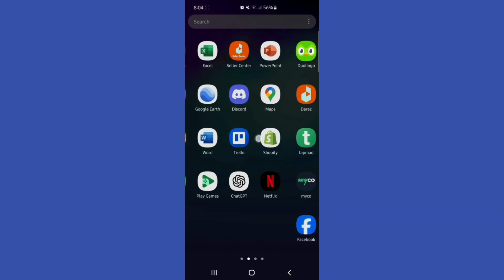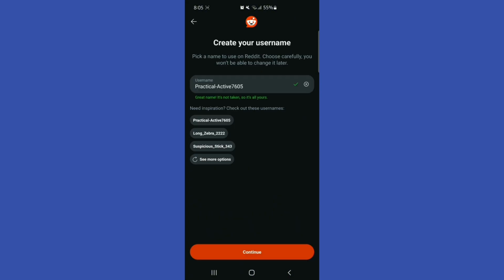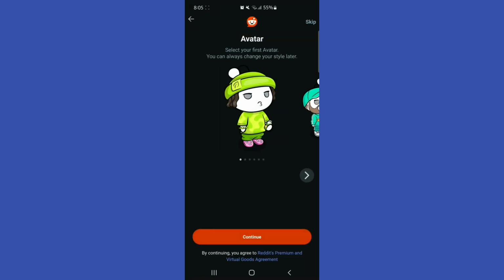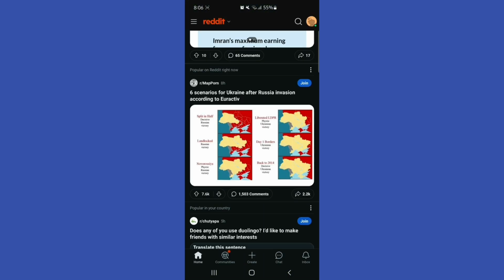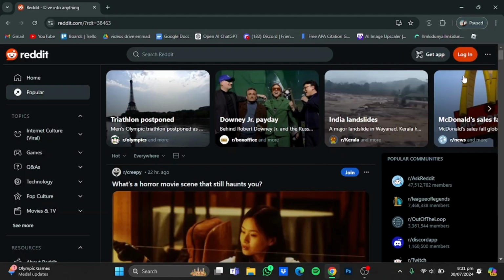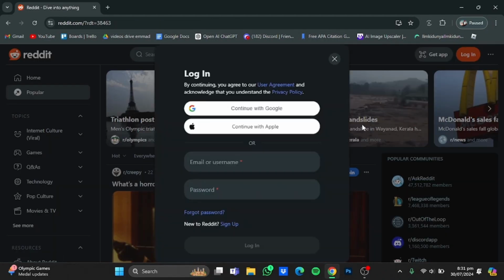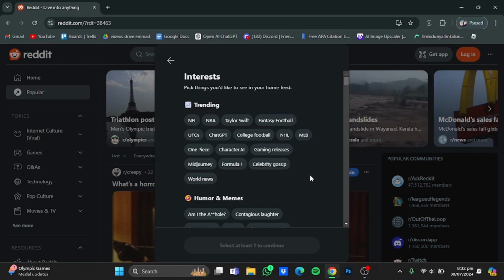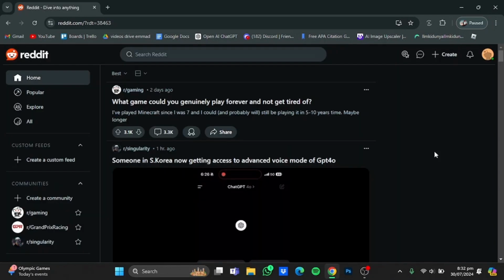How To Create Reddit Account (PC & PHONE Tutorial)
In this video I'll show you how to create a Reddit account. The method is very simple and clearly described in the video. Follow all of the steps to create a Reddit account from your PC or Phone.

00:00 Create Reddit account from your Phone
00:43 Create Reddit account from your PC